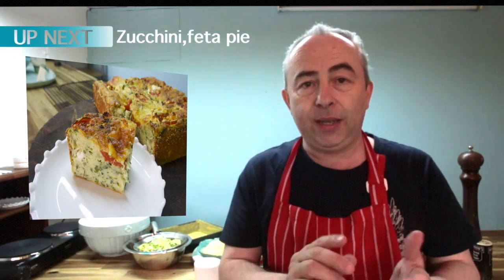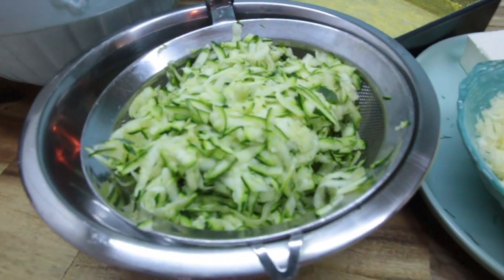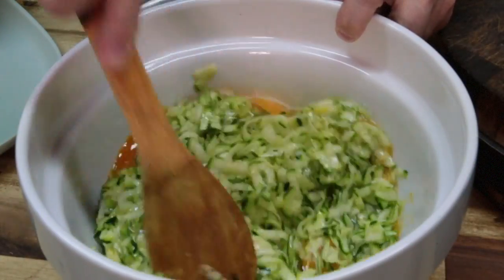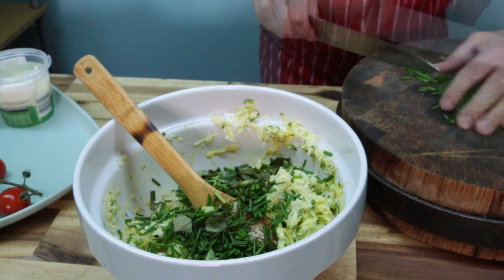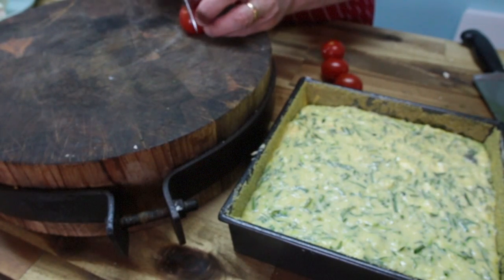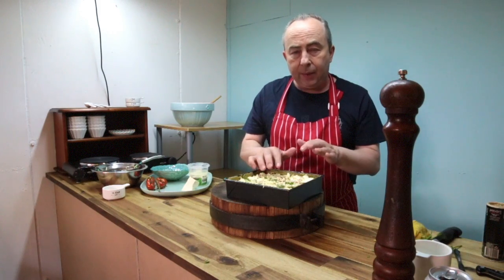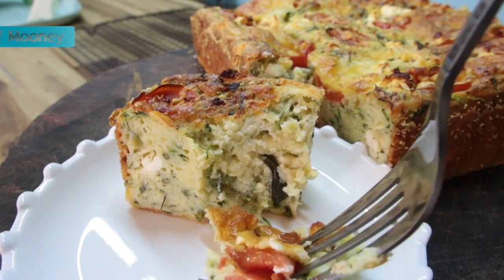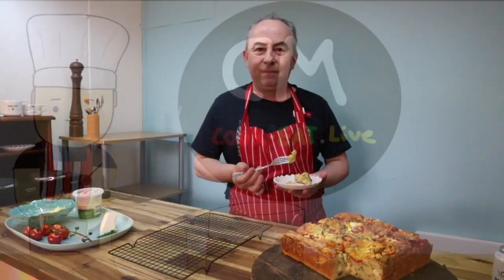Zucchini,feta and dill pie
Chef Mooney shows you how to make this easy vegetarian recipe